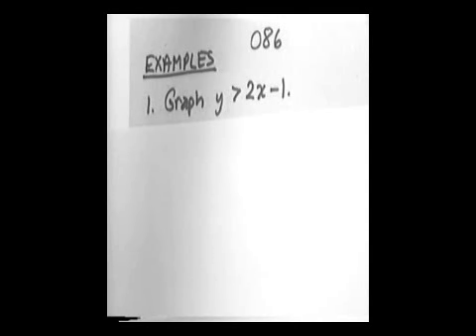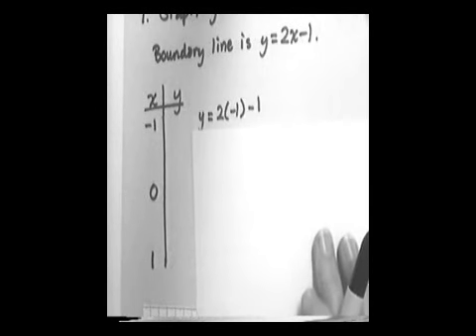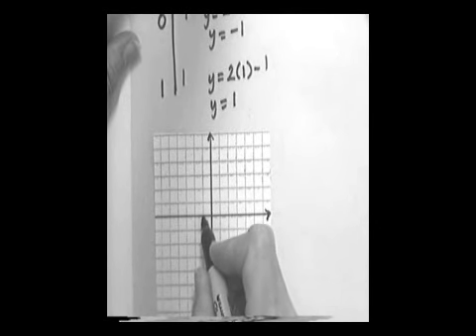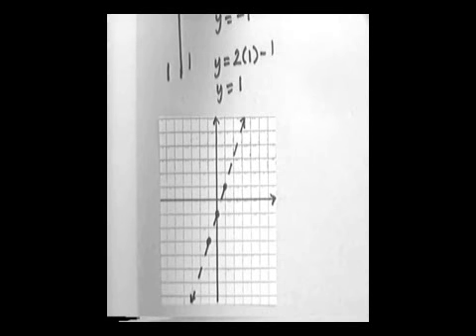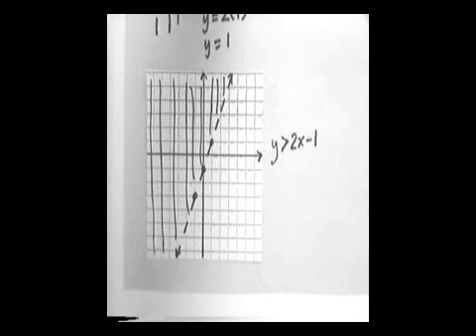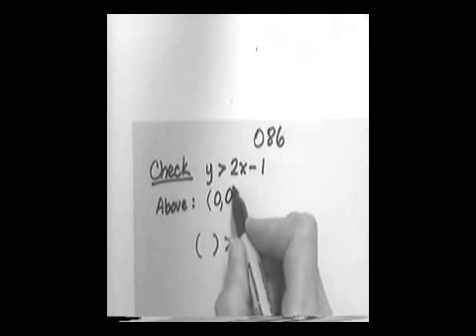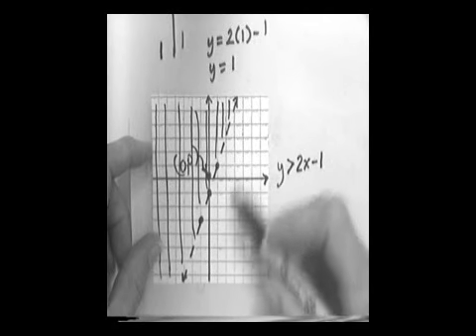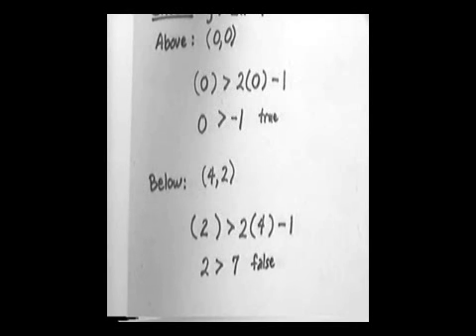Graphing Linear Inequalities Pt2